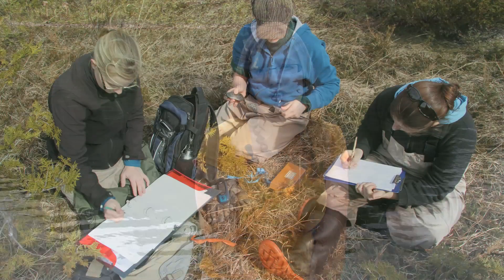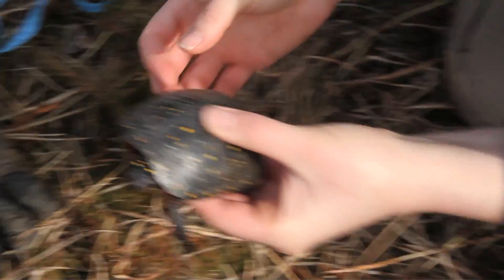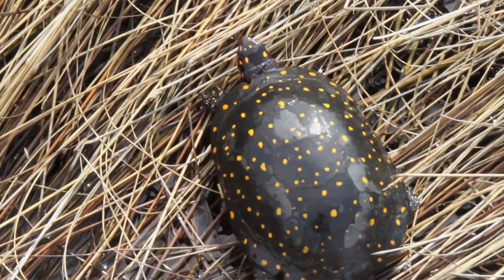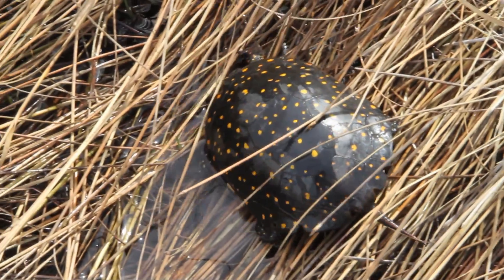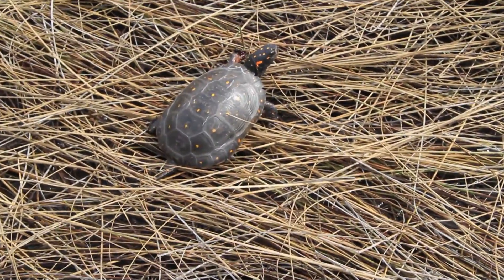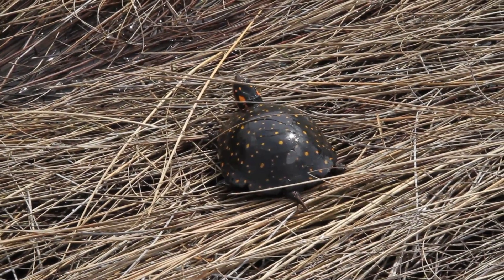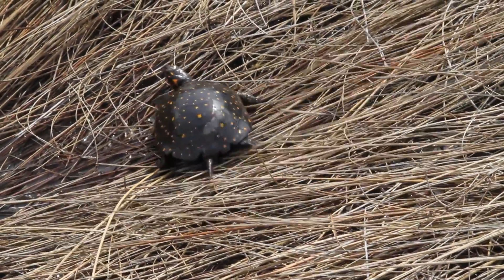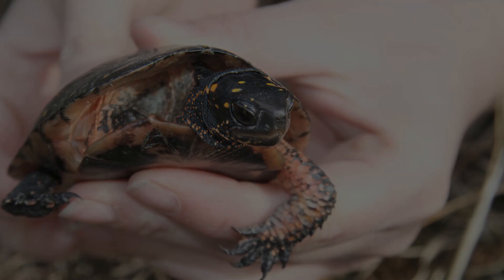A biologist speaks about Spotted Turtle research and conservation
Biologist Megan speaks to Earth Rangers about turtle research, and why it's so important to protect the Spotted Turtle in Ontario.